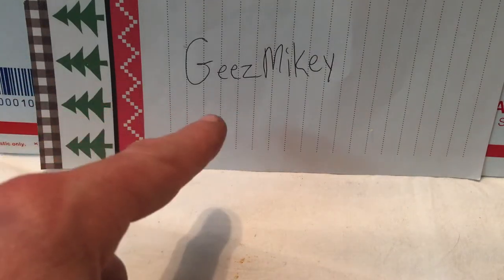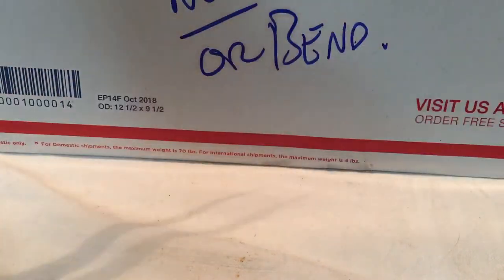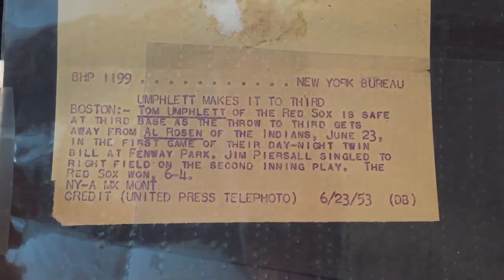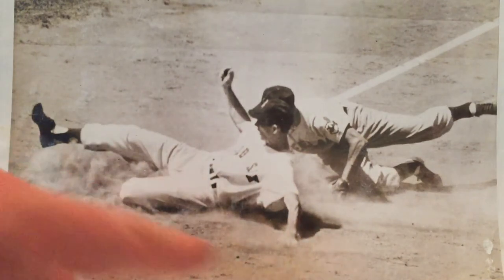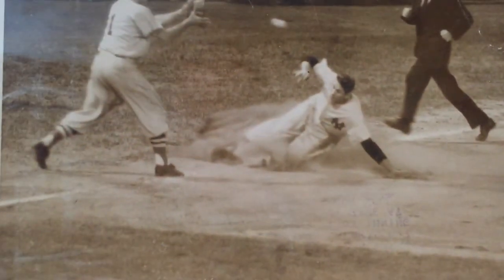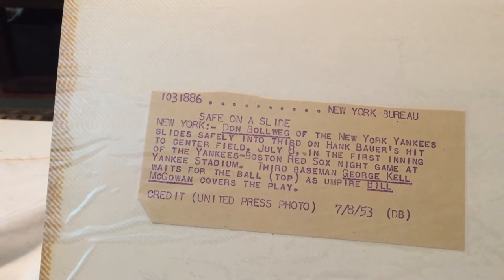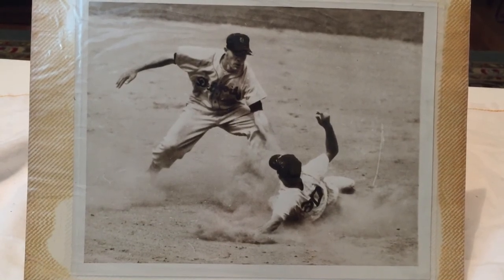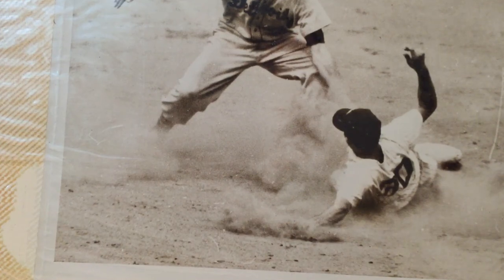50s baseball photography for my pc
Fun photos I stumbled upon looking for 1952 Berk Ross cards. Thanks for the inspiration Geez Mikey